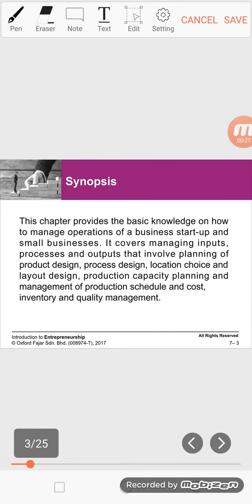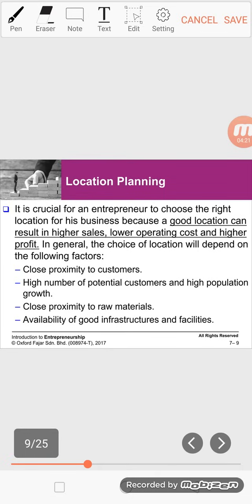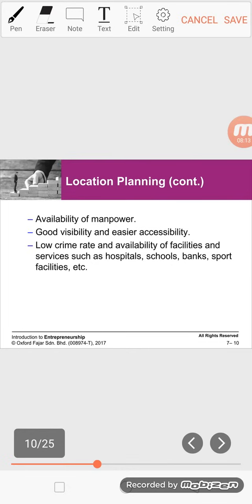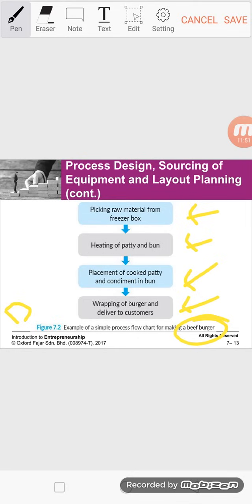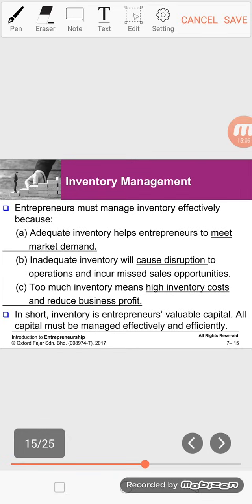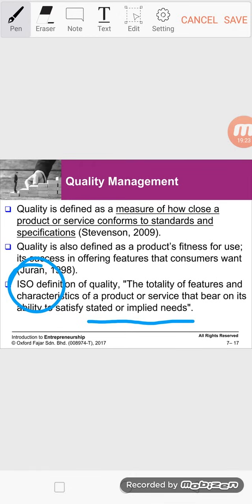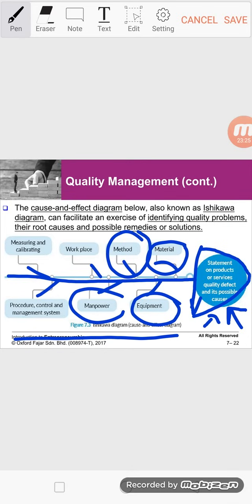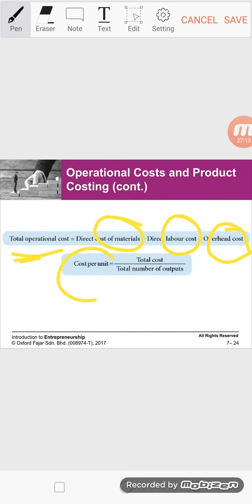Operational management for business start-ups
Chapter 6
BWU10102
Entrepreneurship
Universiti Tun Hussein Onn Malaysia
Lecturer: Dr Furzani Pa'ee